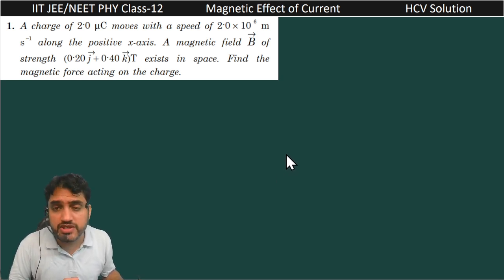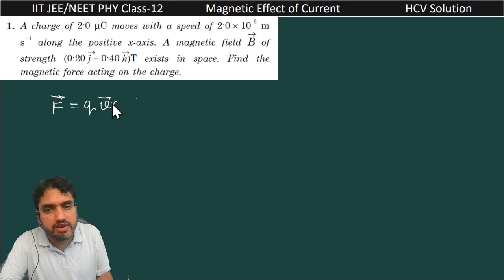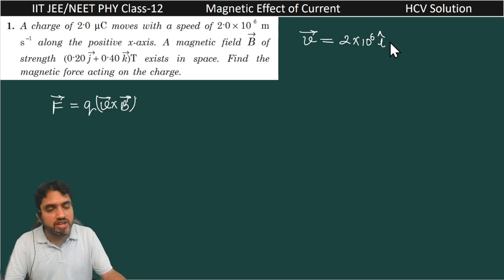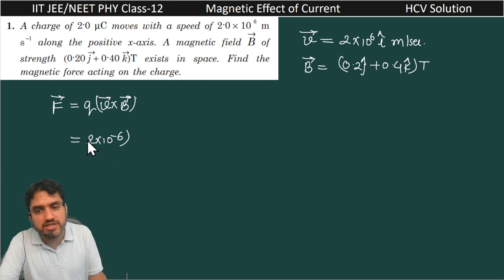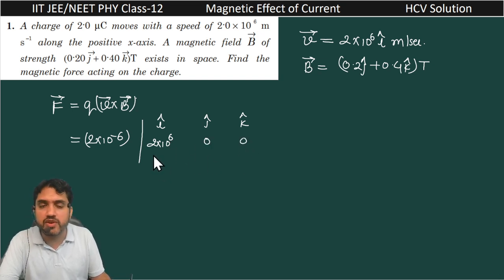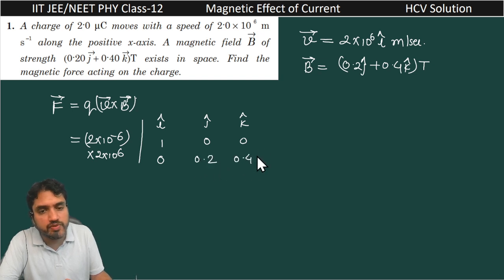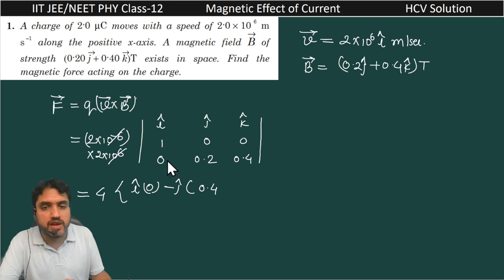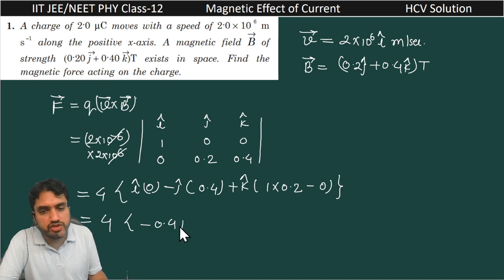HCV Worked Out Example-1 | A charge of 2.0 µC moves with a speed of 2.0 × 10 6 ms−1along the positiv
A charge of 2.0 µC moves with a speed of 2.0 × 10 6 m/s along the positive x-axis. A magnetic field B of strength (0.20 j +0.40 k)T exists in space. Find the magnetic force acting on the charge